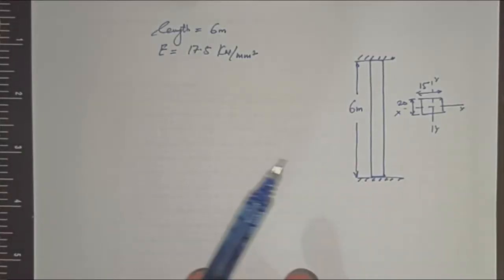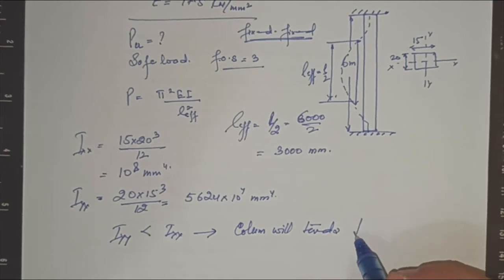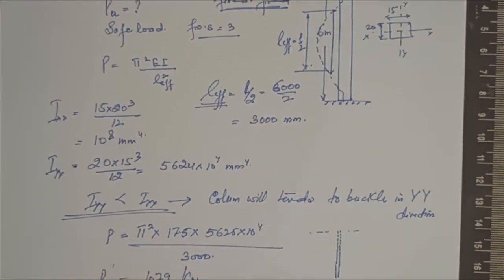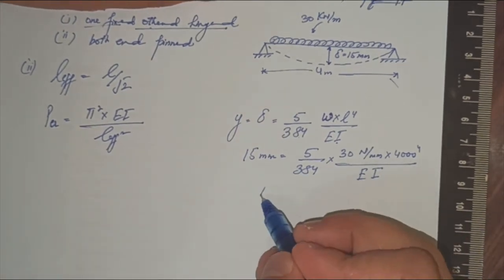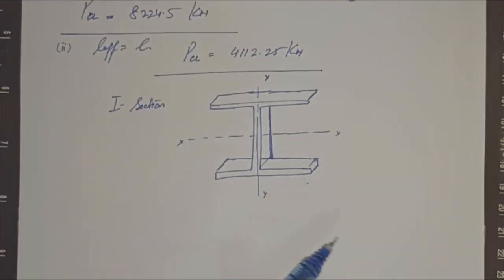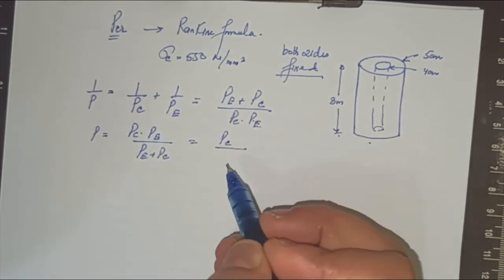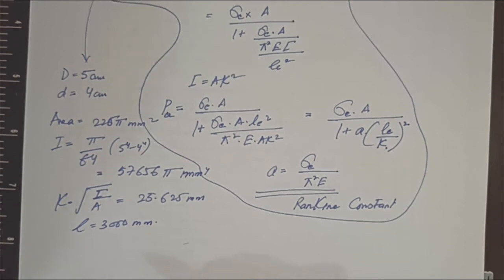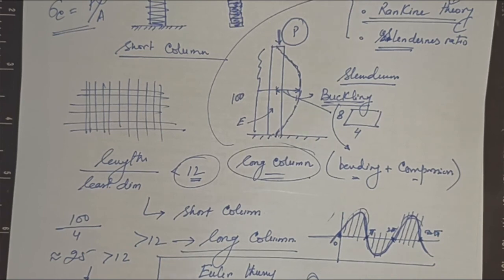L14-Solid Mechanics: Columns: Problems and solution approach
This video will make you understand about:
1. application of Euler column theory (for long columns) ?
2. importance of moment of inertia and effective bucking length of columns during calculation ?
3. application of Rankine theory for short columns.
any corrections/errors may be notified.